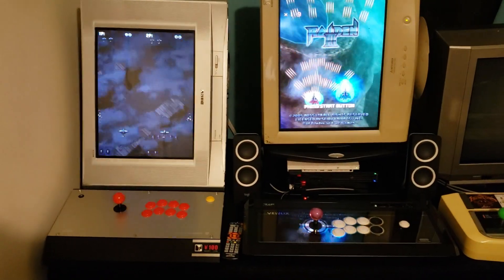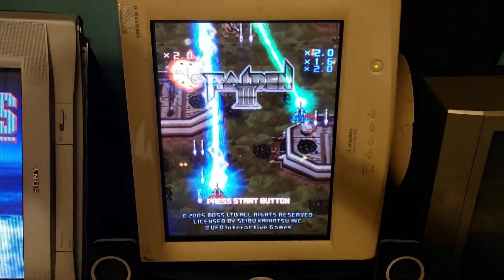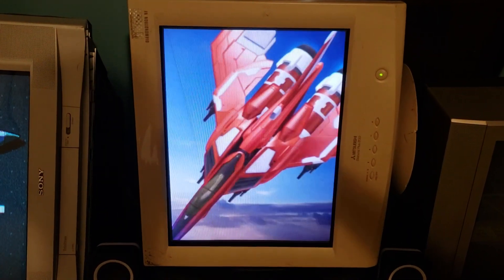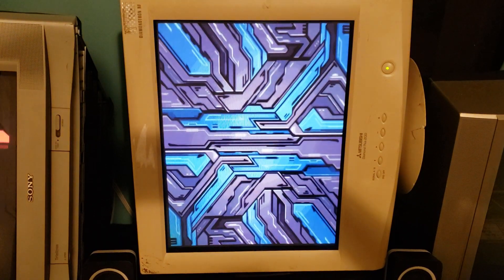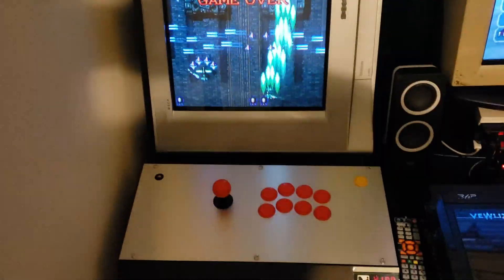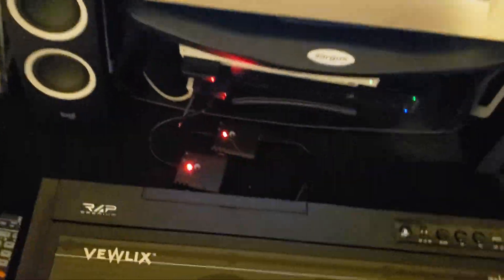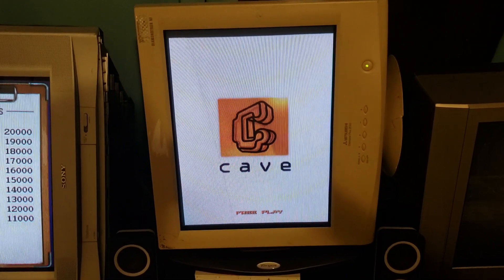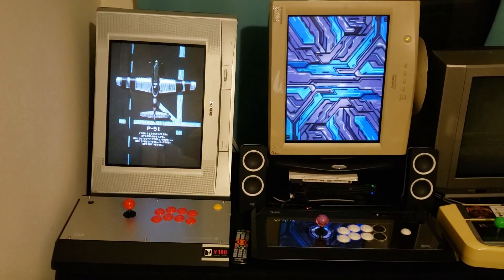Shooter Night feat. Retrotink2x, RGB2Comp, OSSC, & Mitsubishi Diamondtron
RGB2Comp: Best RGB to Component transcoder I've ever used. Picture it 1-to-1 with the SCART input and no calibration required. USB powered and costs about $55.

Retrotink2x: Marketed as a linedoubler for use on modern displays. I'm using it for unconventional purposes like de-interlacing the PS2's 480i image to 480p, then taking advantage of it's signature smoothing filter which hides 95% of the flicker if 480i! It almost looks as if it were a native 480p game!

OSSC: Needs no further introduction.